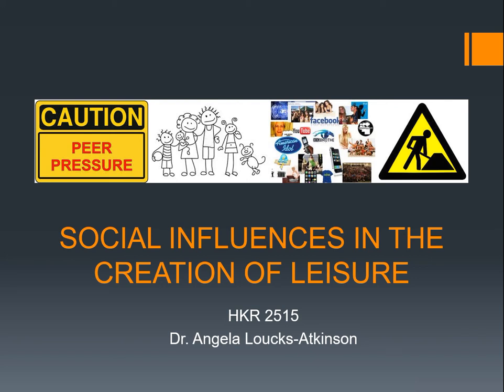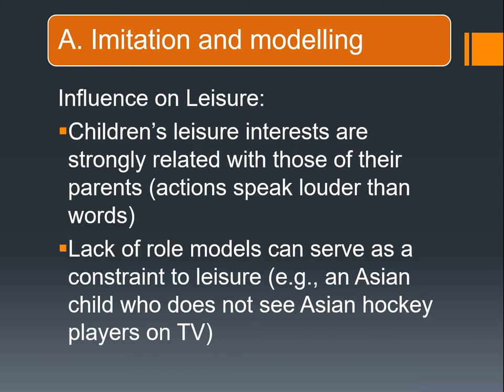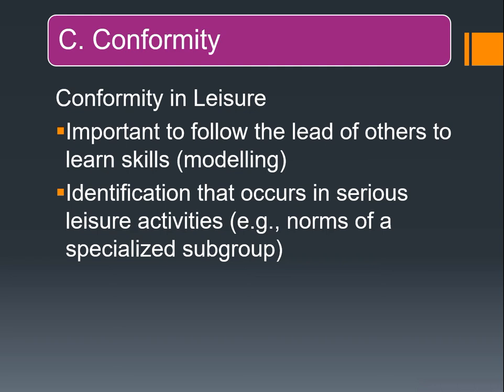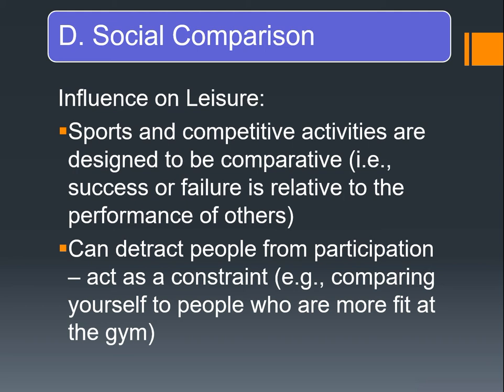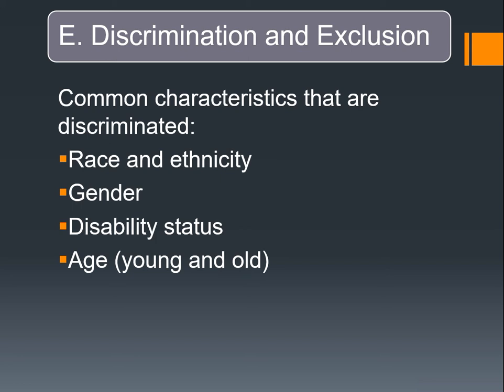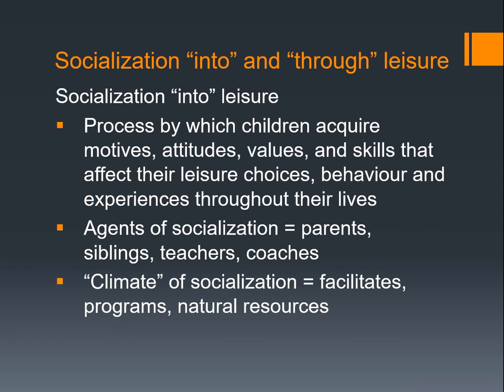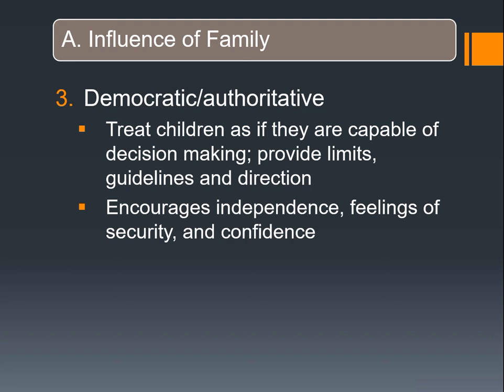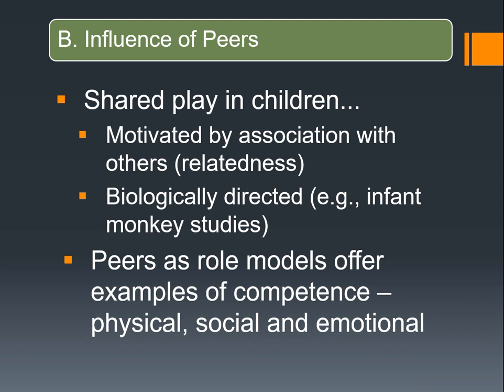Social Influences in the Creation Of Leisure Part 1 of 2